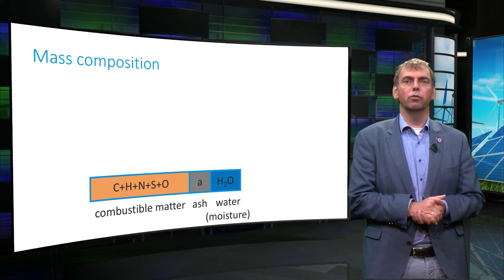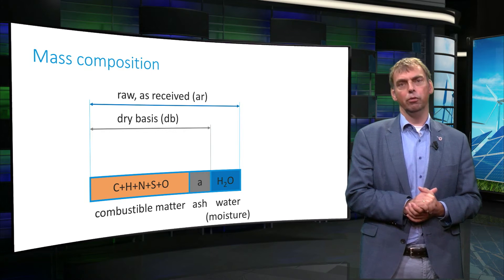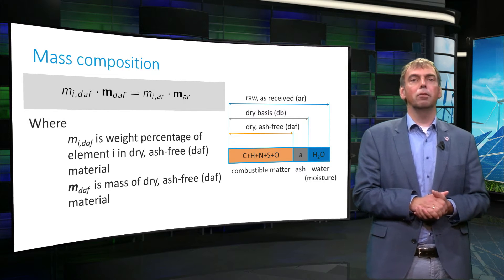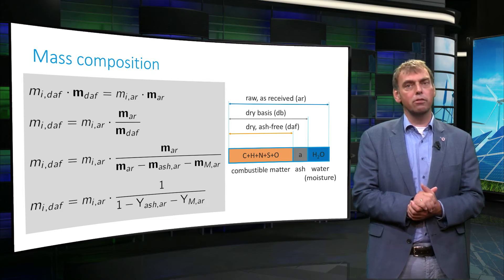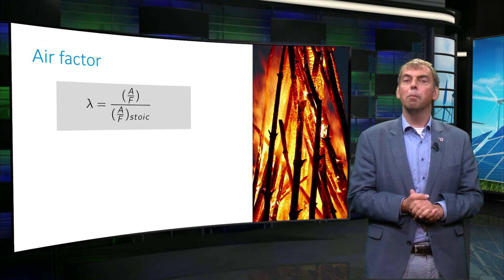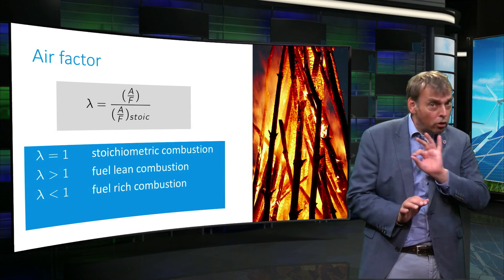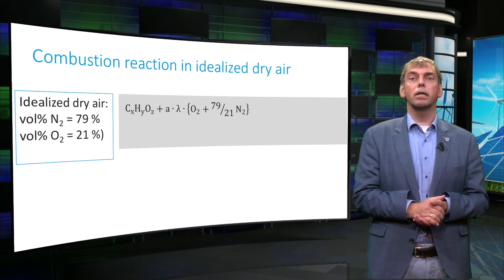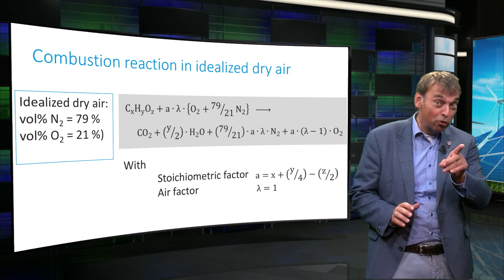EnergyX_2016_7.5a_Combustion_and_Gasification